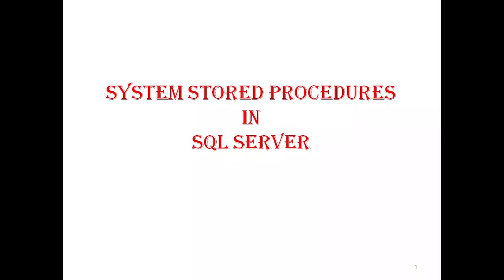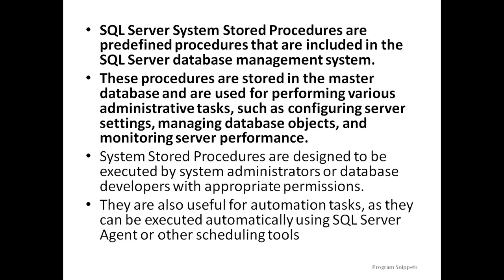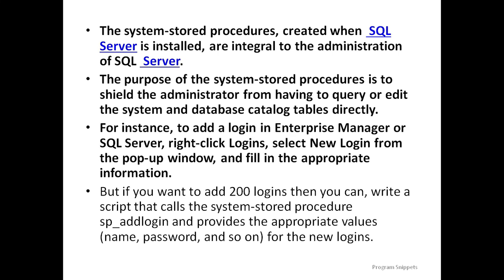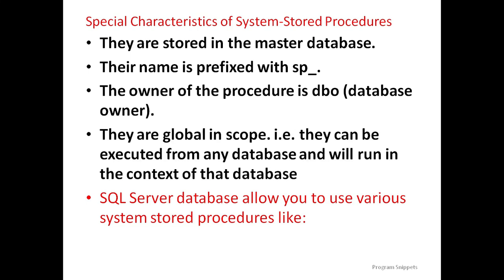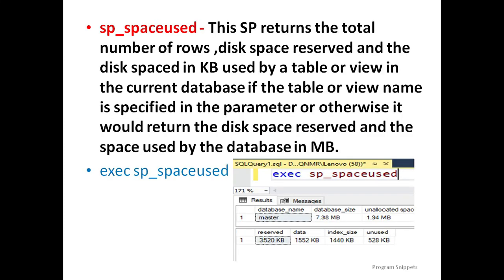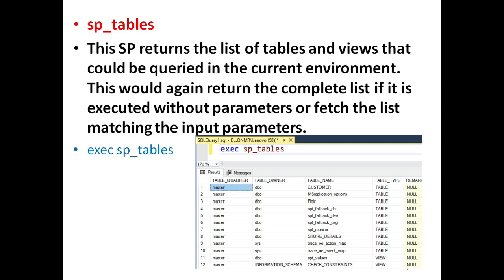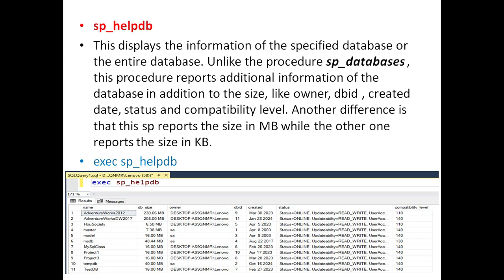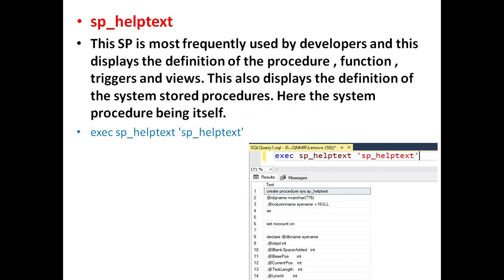System Stored Procedure In MS SQL Server